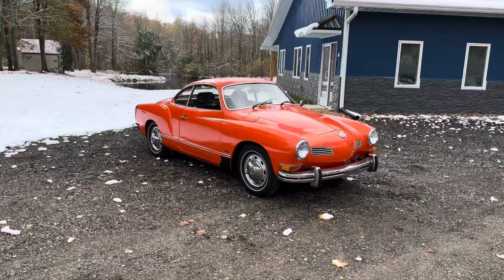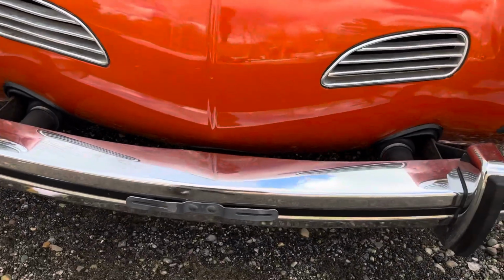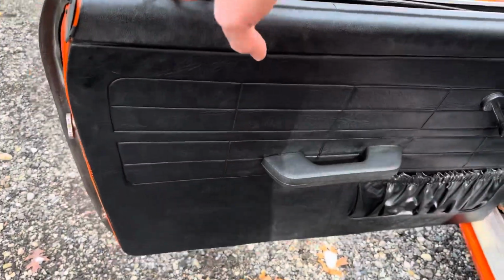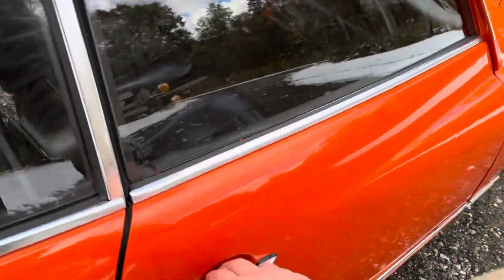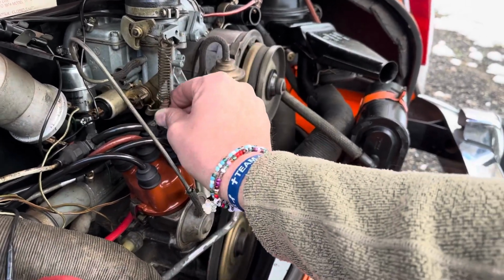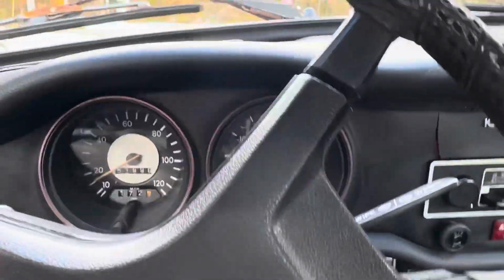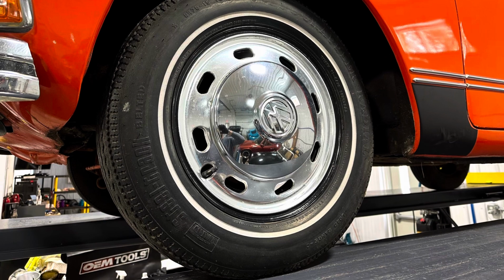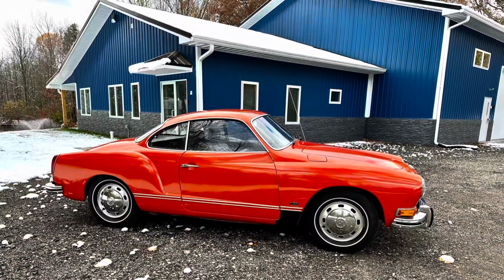1974 Volkswagen Karmann Ghia Coupe VW for sale at CHICAGO CAR CLUB